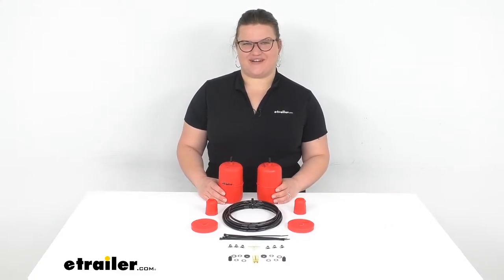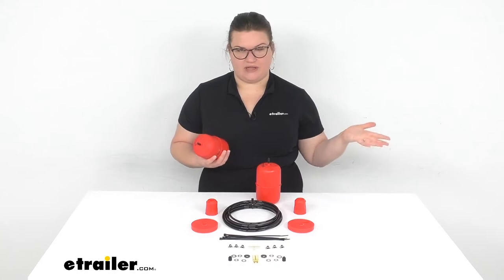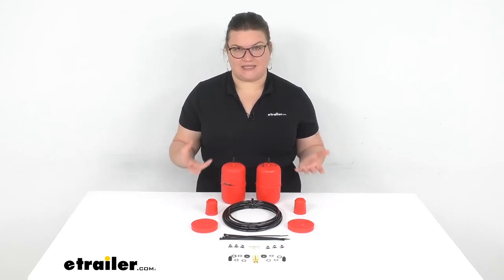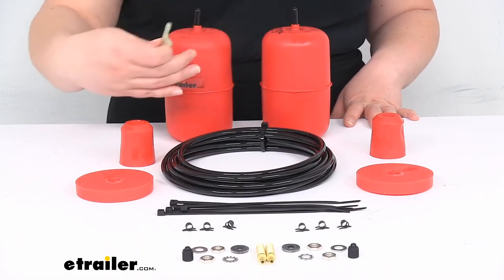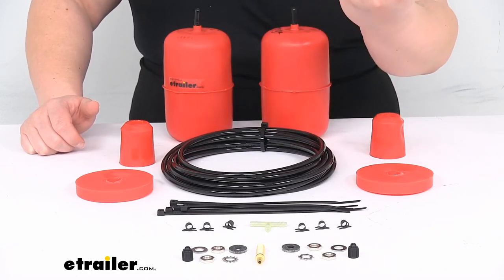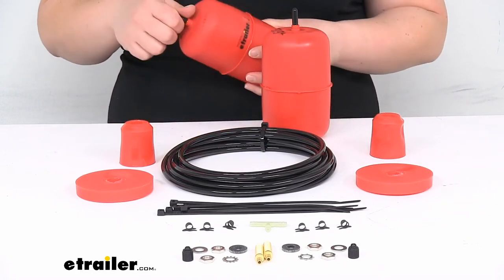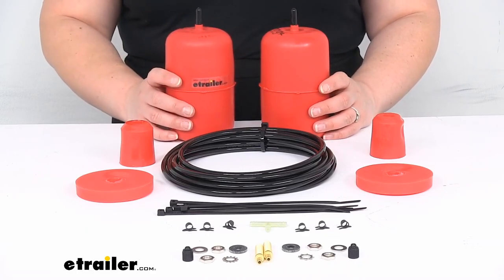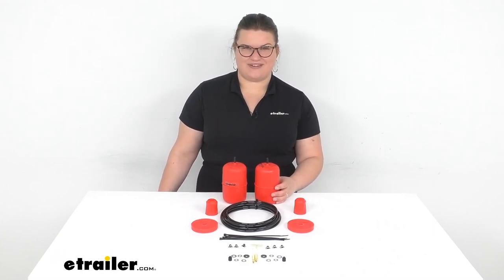etrailer | In-Depth Review of the Air Lift 1000 Air Helper Springs for Coil Springs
Hey everybody. I'm Hellen here at etrailer.com and we're taking a quick look at the Air Lift Loadlifter 1000 air helper Springs. These are designed to fit in between your coil on the rear of your vehicle. And this is a custom fit for the 2006 through 2018 Toyota RAV4. So if you're maybe putting some extra weight into your vehicle and you want to be able to make sure that your vehicle can support it effectively this is going to be a great way to do that. Now I will say it's not going to increase the overall payload or the amount that your vehicle is rated to carry but it's going to help to get you up to the max more safely without really kind of having any adverse effects to the driving or handling of your RAV4.

So, normally whenever you put stuff into your trunk or maybe you're doing a little towing on a back of your hitch, it'll cause some squat in the back of your vehicle, and it could affect how that your RAV4 handles your braking power, steering all that kind of stuff. So by having some kind of extra support for those quail Springs it's going to mitigate that problem. It also helps to sort of cushion the ride and make your OEM suspension lasts a bit longer since you now have another component to take the brunt of that force. But again, it doesn't allow you to increase the weight that you can carry. Just helps you to get up to that Max more effectively, kind of like a weight belt will help you get to your max safely rather than actually letting you lift more.

So this is what you're going to get in the kit. It's pretty simple. Overall, there's really no cutting or drilling required. It does have the quarter inch line that you need to go from the bags to the back of your vehicle. So you'll have the Schrader valves and all the hardware for that.

A T to connect the bags. If you want to have them just matched up together. Some folks like to keep them independent side besides you can make adjustments. If you're going to have an offset load it probably won't be such a big deal for the RAV4. You can T them together and then one valve will be able to fill both, but it's kind of up to you as far as how you want to do that.

I've seen people put those Schrader valves and all kinds of different spots. You can actually use these to sort of replace the hardware for your license plate so you can hide it on your license plate. You can put this behind the door to your gas tank. Put it at your bumper really anywhere. That's handy that you can get access to it to fill up the bags. Now you can also get a compressor to go with this to make sure that you always have air in your bags and you don't have to find a place to actually get them filled up. But, I would think that since this is rated for kind of light duty towing you probably won't really need to have a compressor or any answer unless you're going to be using these all the time. It's pretty expensive to get one. And I just would say that you probably aren't going to need it since this is just going to be there for support. One little trick that whenever you're getting these installed you want to keep the little caps that it comes with these little black guys that goes over the top of that barb fitting because it's going to really help whenever you're trying to get these in between the coils. Basically you'll just want to squeeze the bags down. Maybe even roll them up a little bit but get them as flat as you can. And then put that cap over the top. So it doesn't take any, any more air in and that'll make it a lot easier to fit that in between the coils. As far as the load leveling capacity this does help up to a thousand pounds, but again it doesn't increase your overall weight carrying capacity. They have an adjustable air pressure between five pounds per square inch and 35. So between five PSI and 35 PSI, this is covered by a limited lifetime warranty and a satisfaction guarantee from airlift and they are made in the USA. That's pretty much all there is to it for our look at the airlift 1000 air helper Springs. I hope this video has been helpful in the setting of this is the right kit for you. We do have a lot of other accessories, here at etrailer.com for your vehicles.